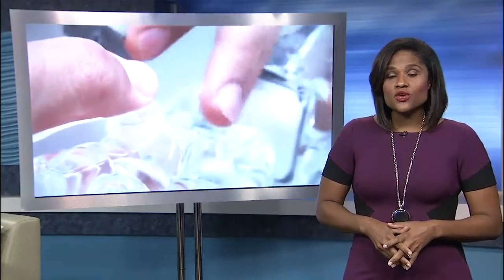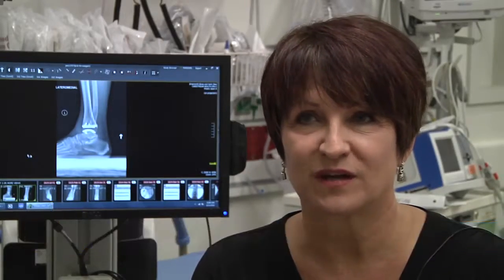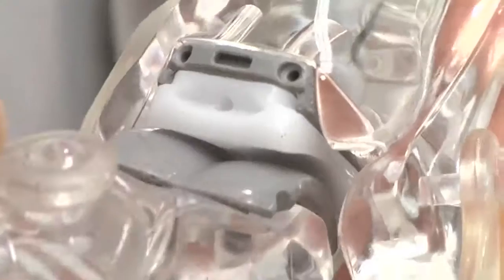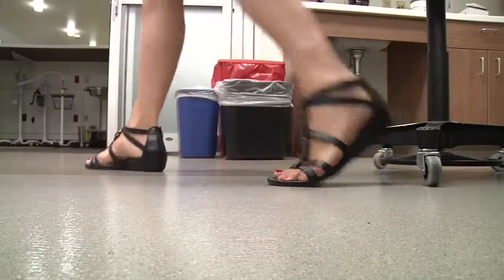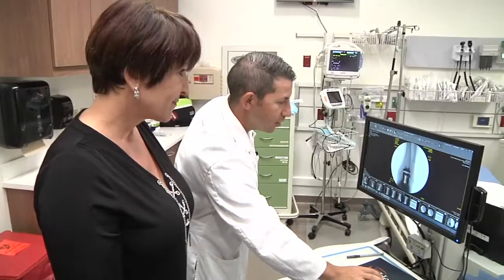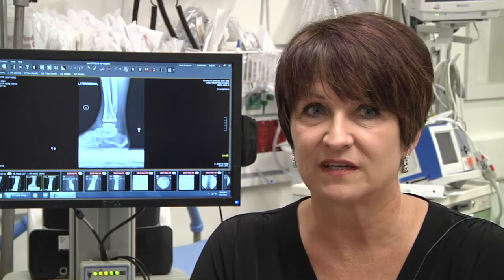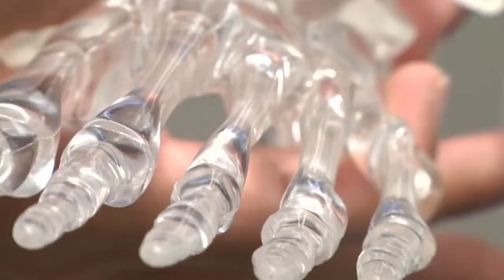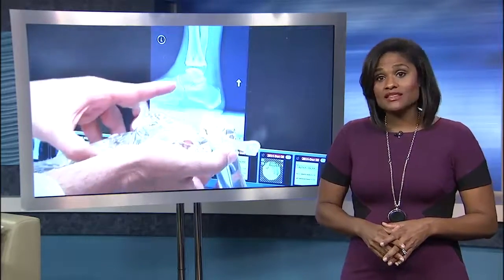Ankle replacement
A full ankle replacement is a complicated surgery that's evolved over the years. It's now a good option for patients who are treating pain only temporarily.